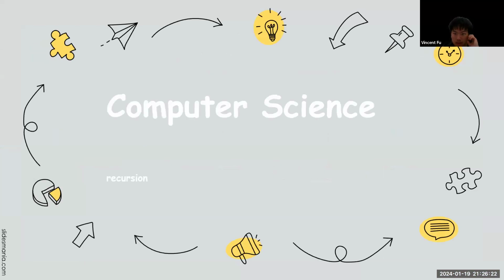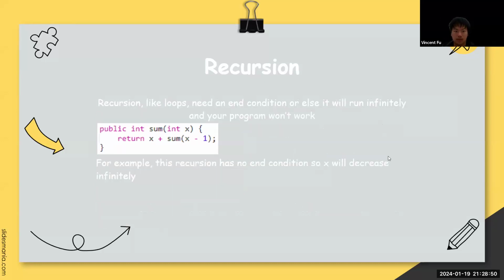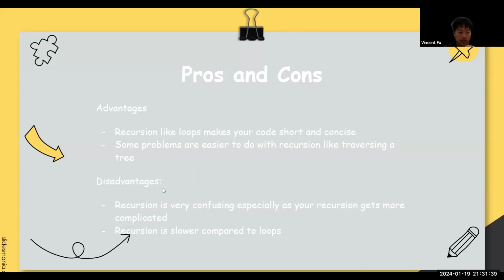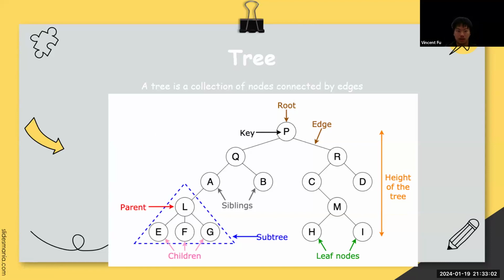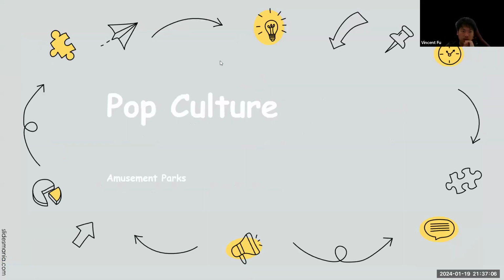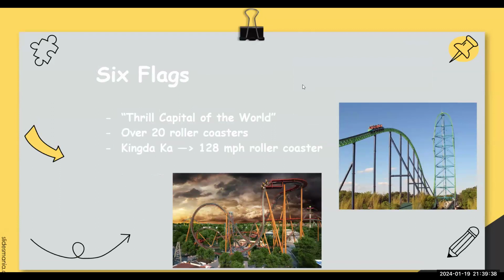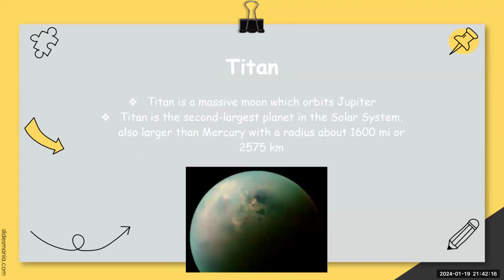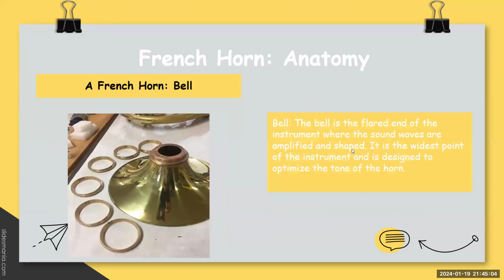Education for Nepal Live Lesson 10 | 2023-2024